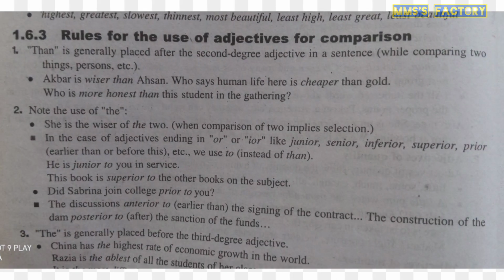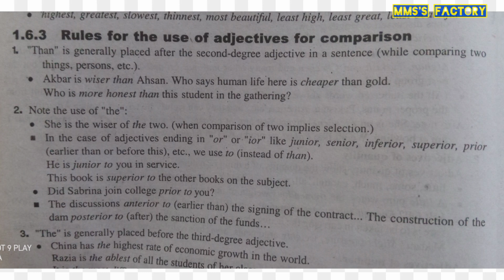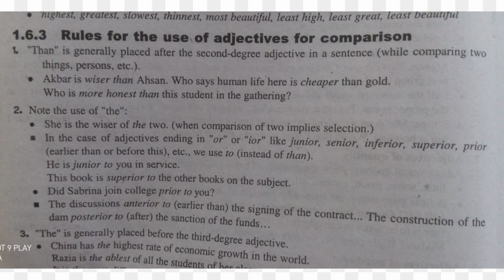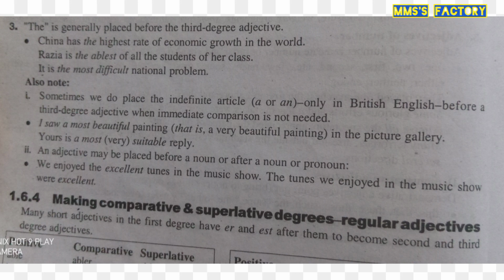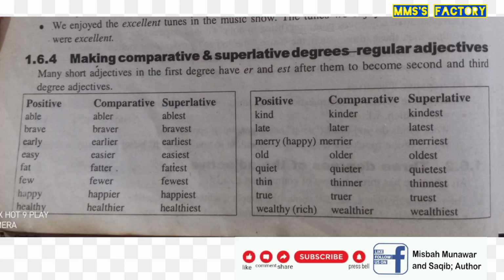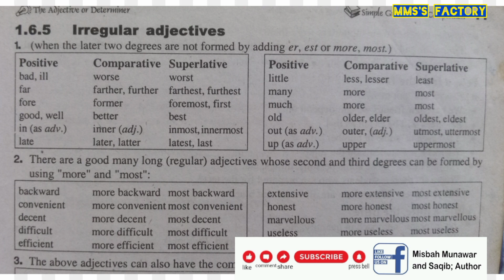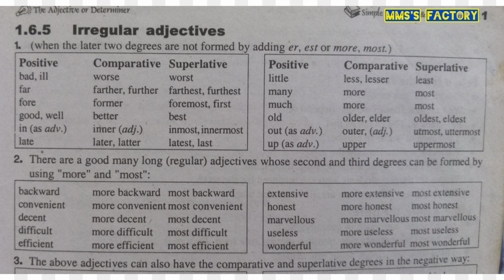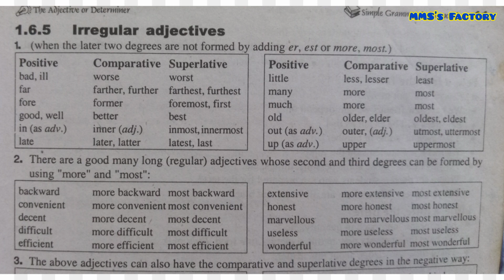Unknown facts about the Adjective; rules; regular and irregular adjectives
noun , pronoun and adjectives
use of articles in making Adjectives

positive, comparative and superlative degrees of adjectives

use of er, est in making Adjectives

how to make 2nd and 3rd degree adjectives

irregular adjectives without using er, est, more , most

short adjectives, long adjectives

adjectives with more, most

use of less and  least in making Comparative and superlative degrees in the negative way of adjectives